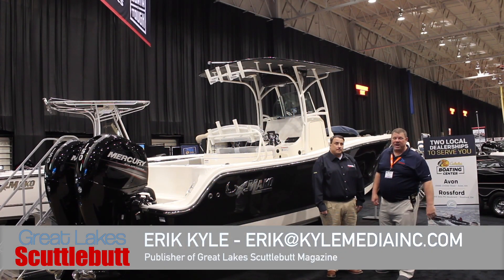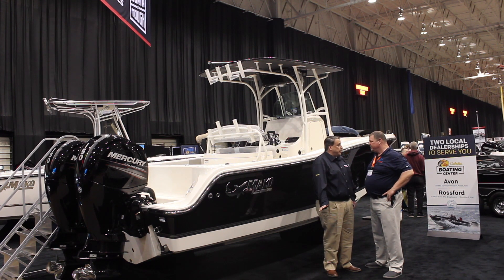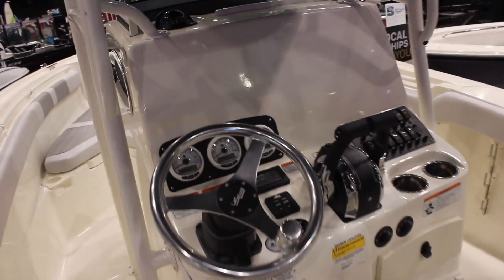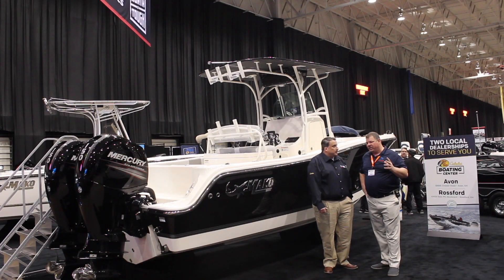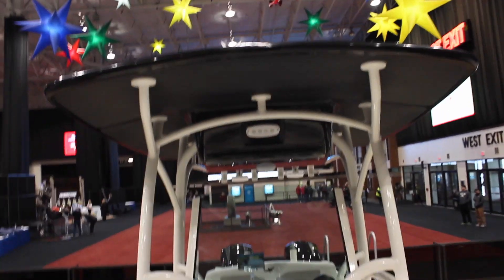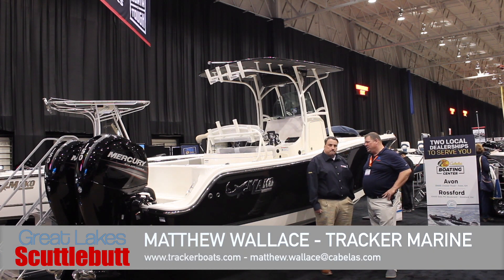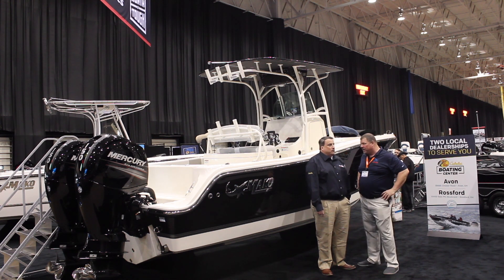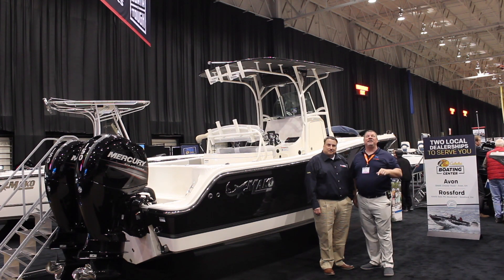Mako 234 Walkthrough From Tracker Boats! @The 2019 Cleveland Boat Show!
We got to do a quick walkthrough of this beautiful Mako 234 at the 2019 Cleveland Boat Show! Matthew from Tracker gets you all the details on this, and the other great opportunities from Tracker in Avon, Ohio.